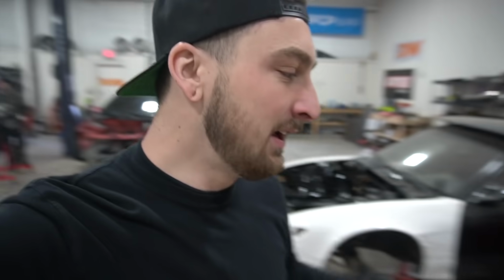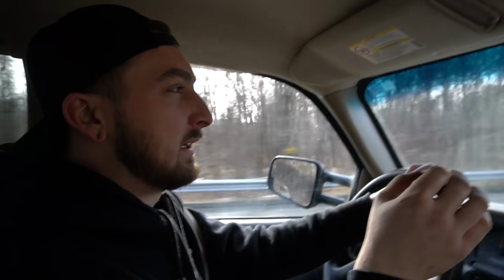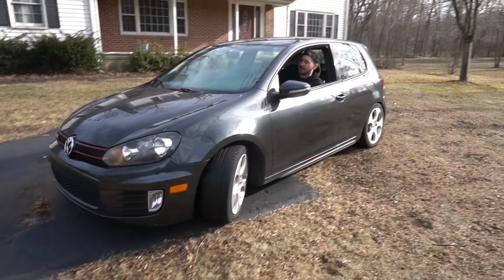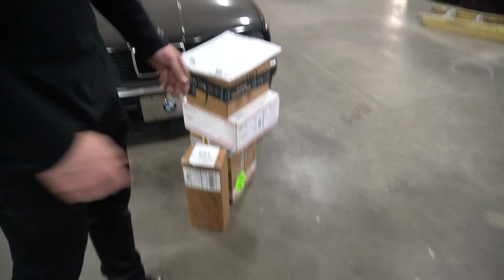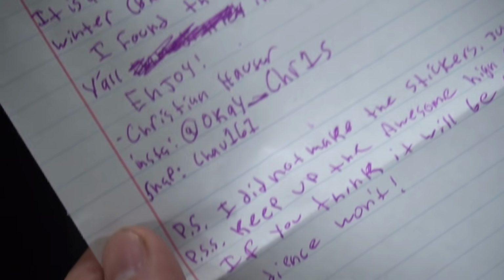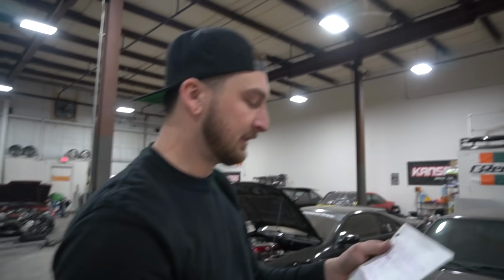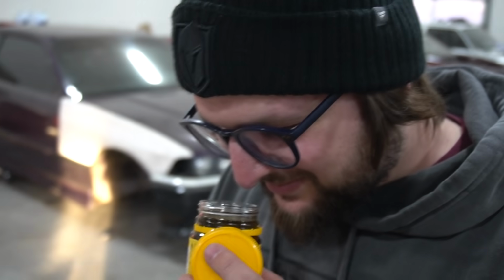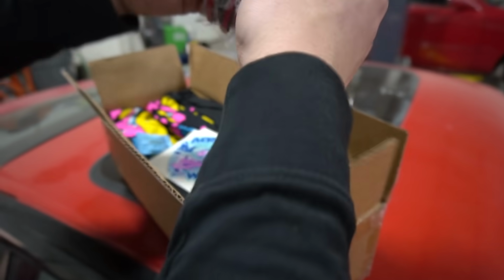Picking up my long lost daily driver..